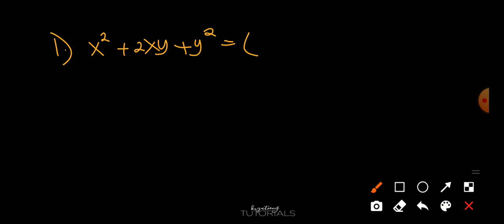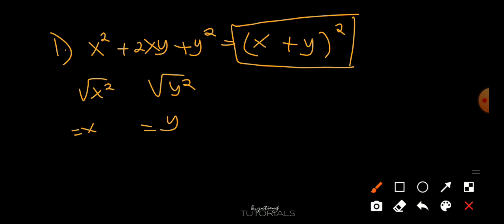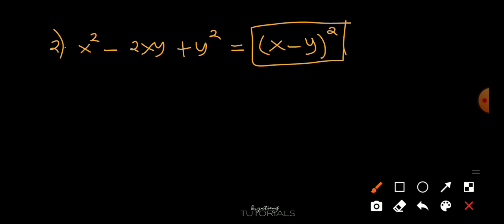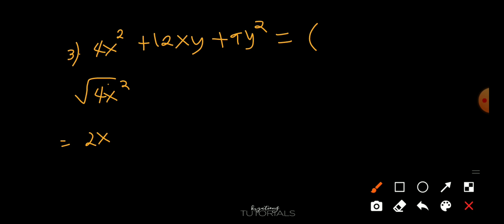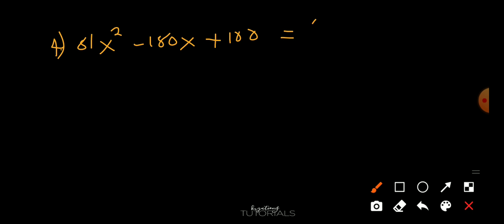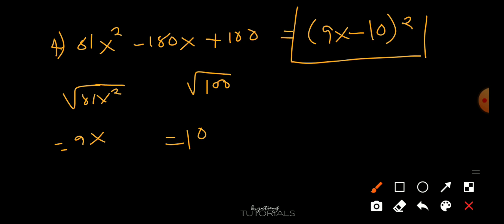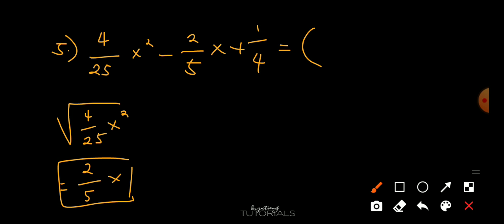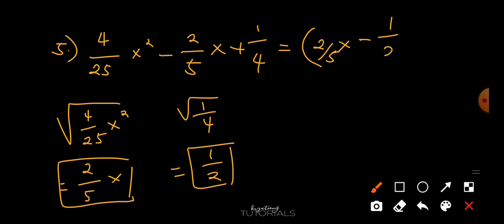FACTORING PERFECT SQUARE TRINOMIAL | Explained in Bisaya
In this video we are going to discuss how to factor Perfect Square Trinomial.

Before watching this video, knowledge in square roots and laws of exponent is needed to understand the cincept faster.

For more videos like this, kindly visit my yt channel.

unta mkatabang!
-kuyationg